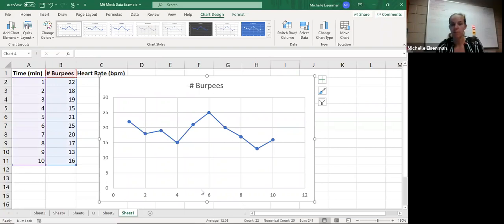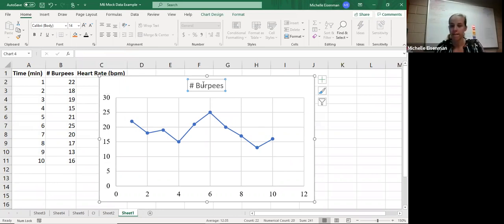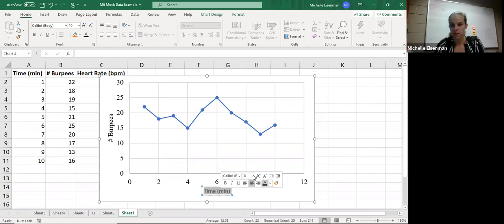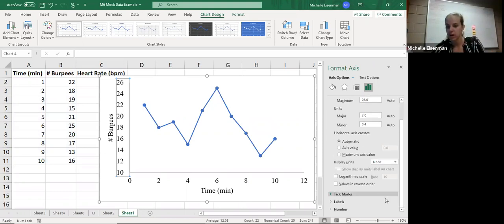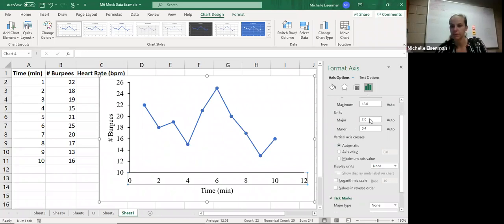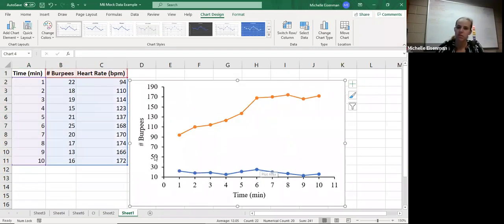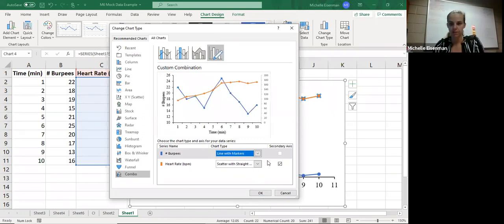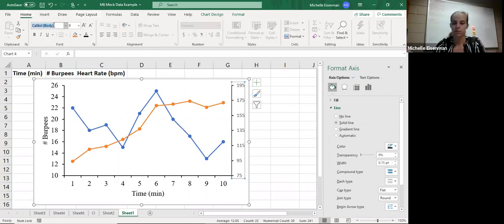Adding a Secondary Axis on Graphs in Excel - KINS 3542